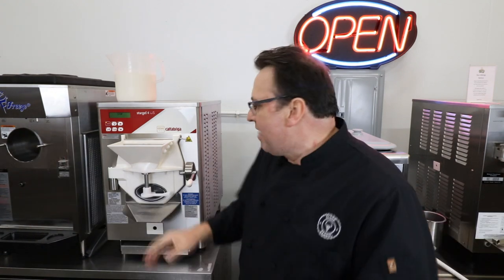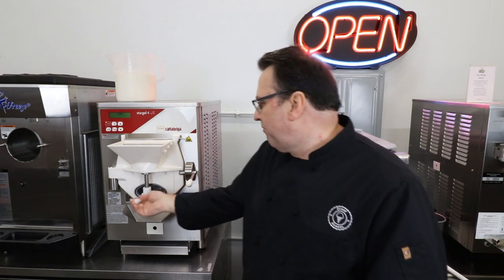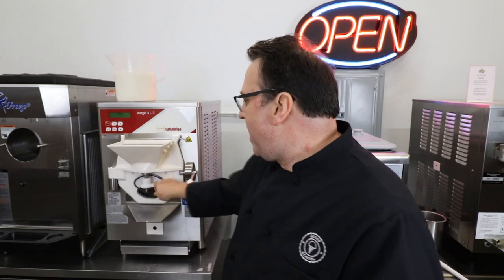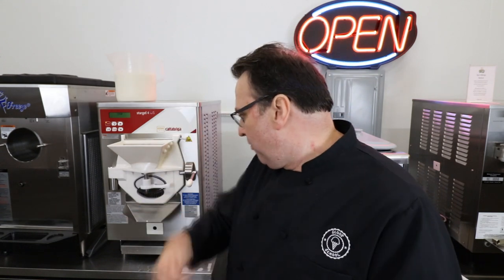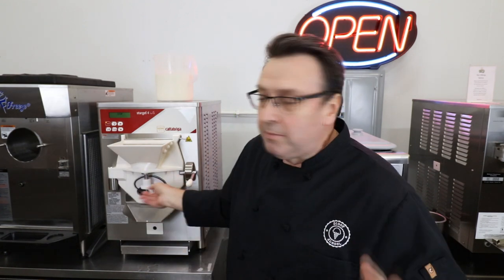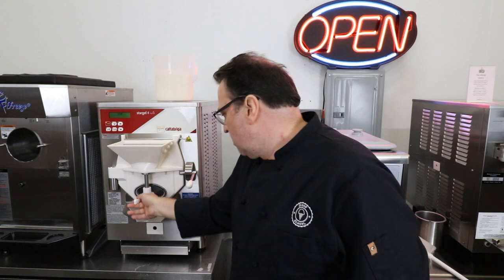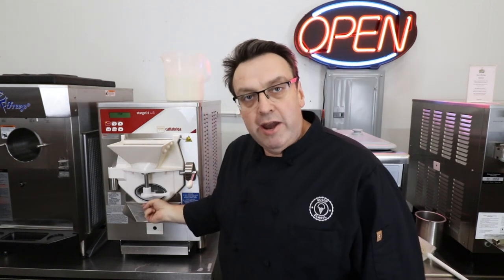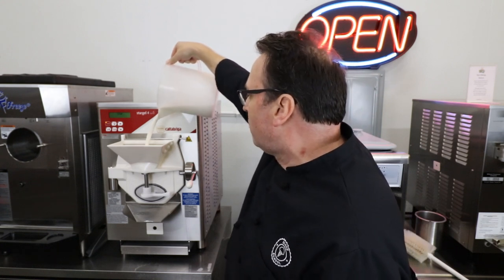Rule Number 4 of Batch Freezer Assembly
Steve Christensen, The Ice Cream Bloke and Self-Appointed Headmaster of Scoop School, talks in this episode about rule number 4 of batch Freezer assembly